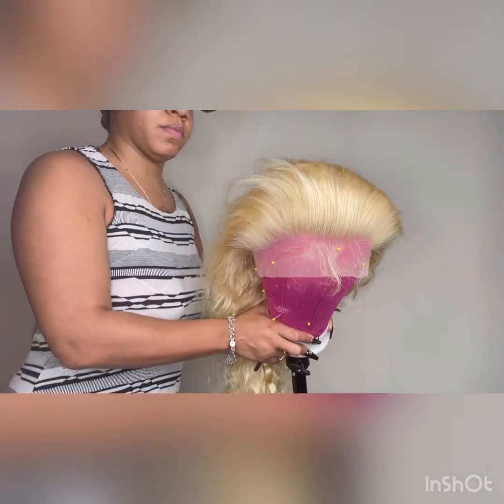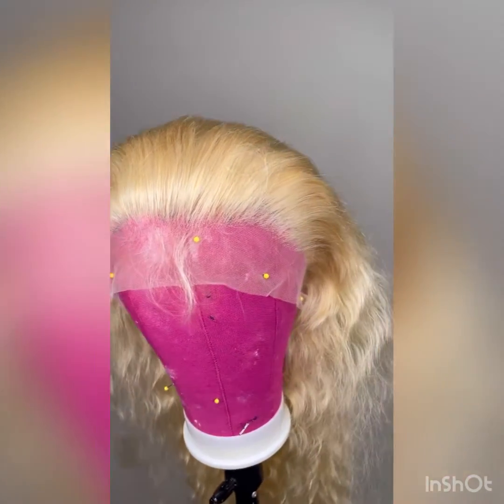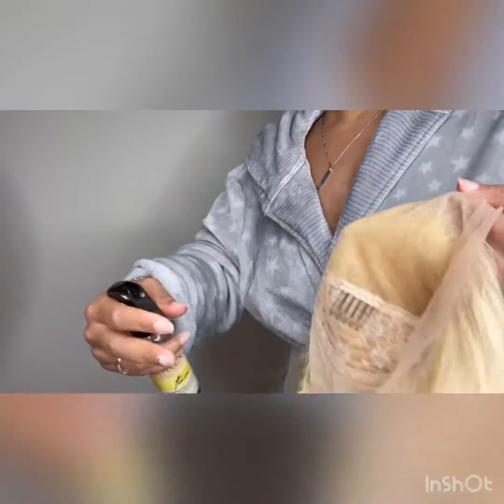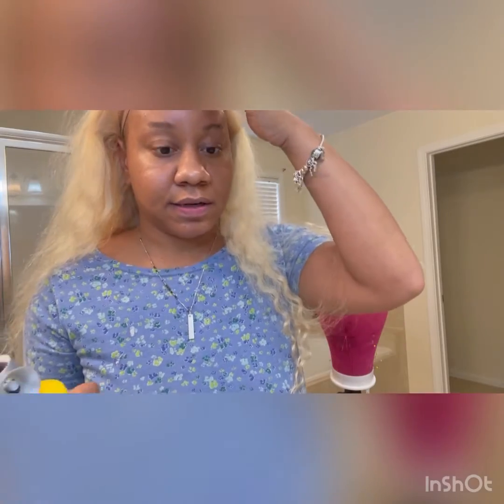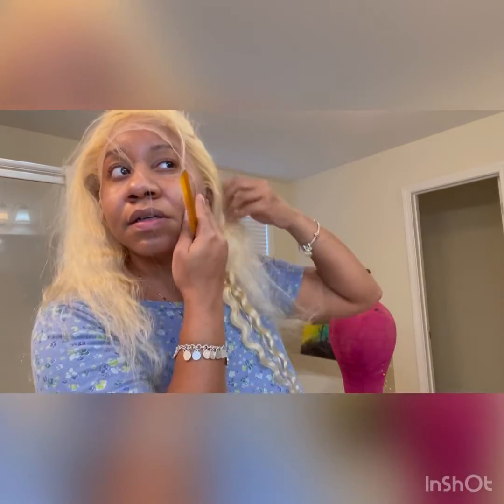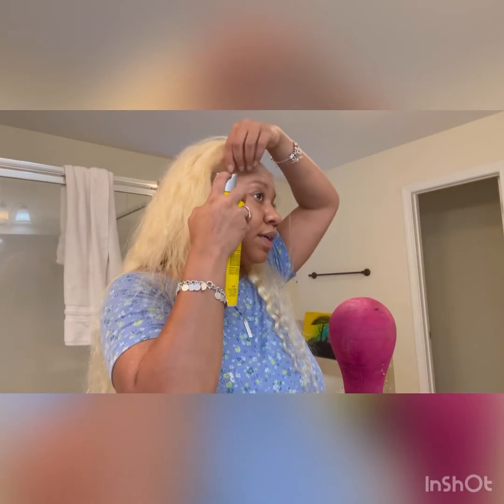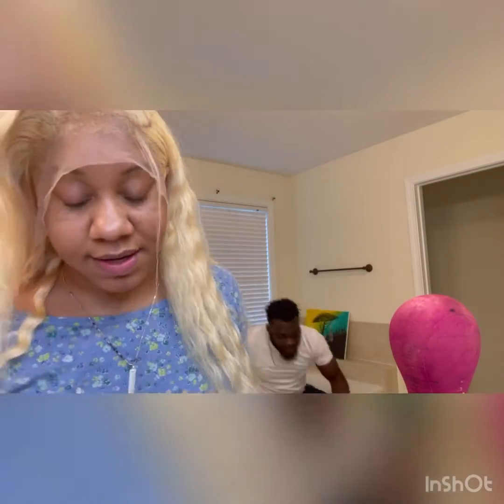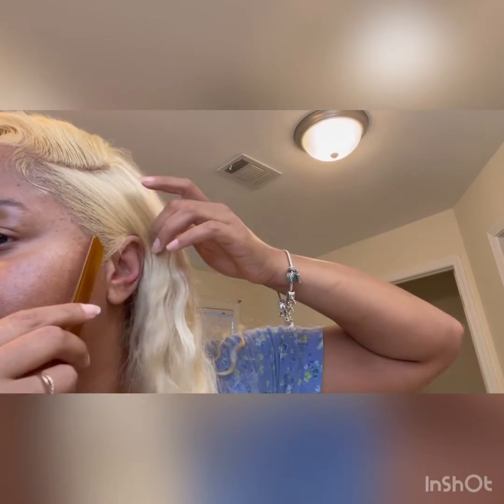How I pluck, lace tint, customization and attempt to put on my lace wig using Got2b spray